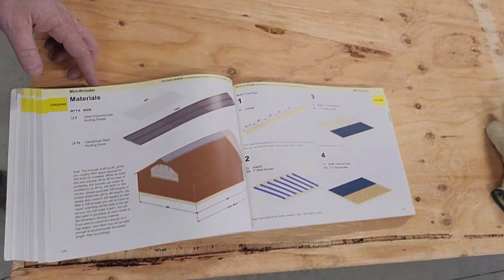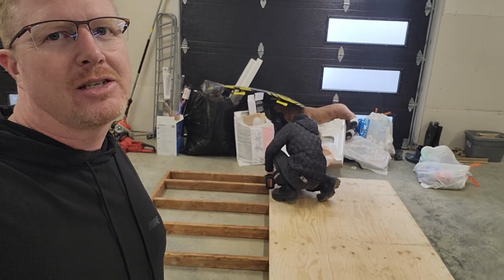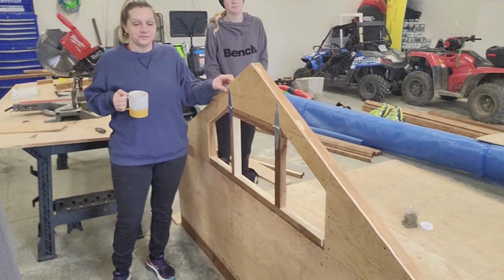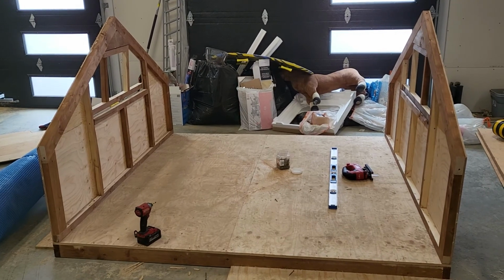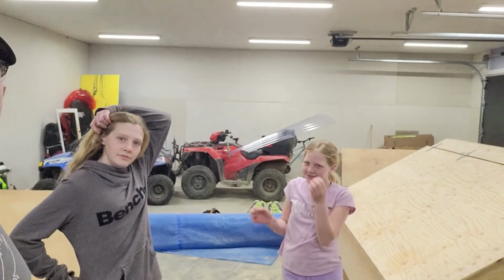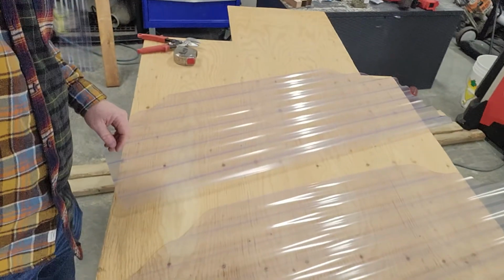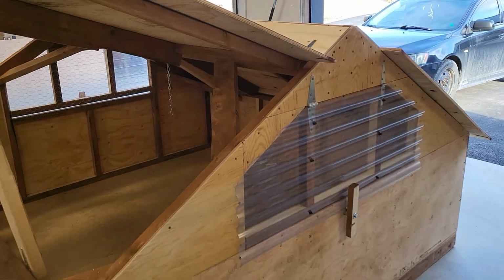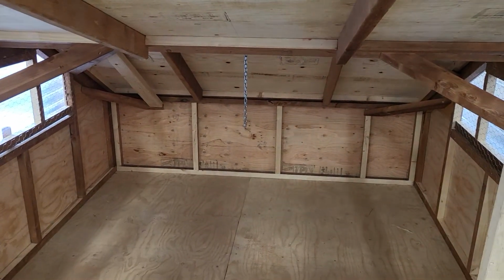Joel Salatin Chicken Brooder Build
Taking you through the build of our Joel Salatin Chicken Brooder. Building from the Polyface Designs book by Joel Salatin and Chris Slattery. What a great book. There will be many more projects to come from this book.

Us Plus Seven and our going Off Grid journey.

N8RDJAGTTSDNCIGO
FQ4FH2VMH4HUBG5D